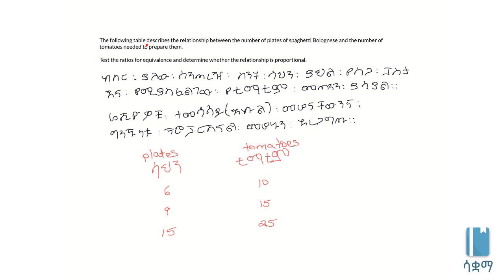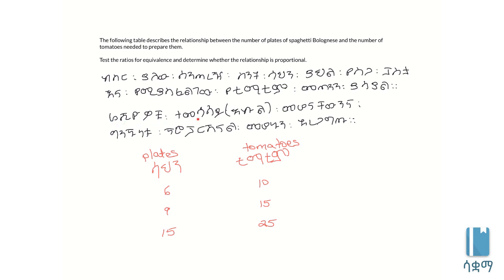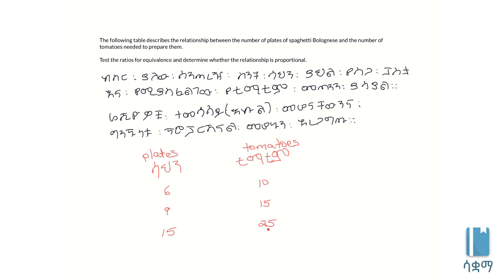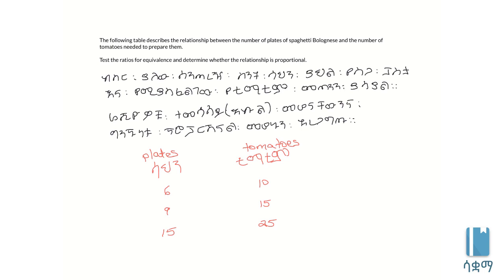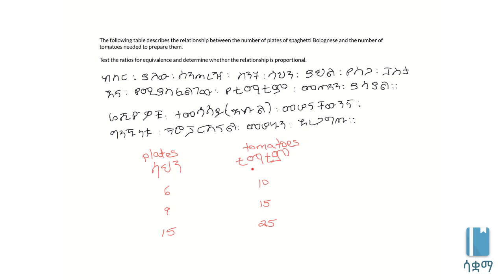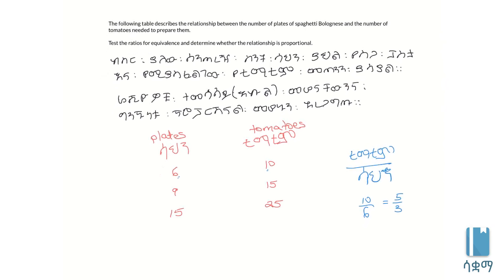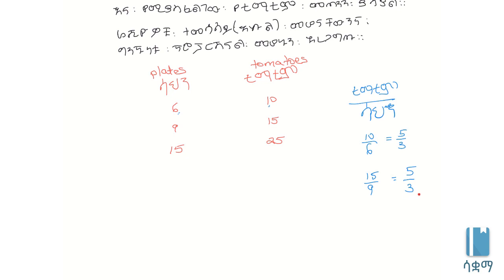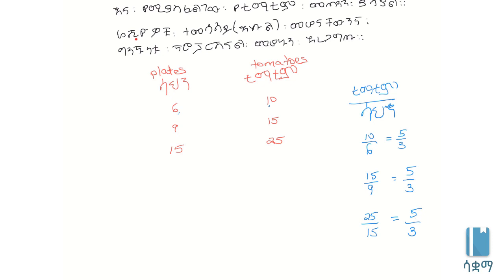Grade 7 Maths Unit 4: Proportional relationships: spaghetti | ስለወደርኛ (ስለፕሮፖርሽናል) ግንኙነቶች (የፓስታ ምሳሌ)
This video is based on the Ethiopian new curriculum Grade 7  Maths Unit 4: Ratio, proportion and percentage

We now explore proportional relationships by looking at how many tomatoes are required to make a batch of spaghetti Bolognese. This video is based on Unit 3 of Grade 7 of the Ethiopian curriculum. The academic videos published under Saquama (Education for Ethiopia) are in line with the Ethiopian curriculum.

የፕሮፖርሽናል ግንኙነትዎችን የበለጠ ለመረዳት የስጋ ስጎ ያለበትን ፓስታ ለመስራት ስንት ቲማቲም እንደሚያስፈልግ እናያለን። ይህ ቪድዮ የተሰራው በ7ኛ ክፍል ሒሳብ ምዕራፍ 3 ላይ ተመስርቶ ነው። በሳቋማ (ኤጁኬሽን ፎር ኢትዮጵያ) ስር የተለቀቁ የቀለም ትምህርት ቪዲዮዎች ከኢትዮጵያ ስርዓተ ትምህርት ጋር የሚስማሙ ናቸው።

Original video under license CC-BY-SA under Khan Academy